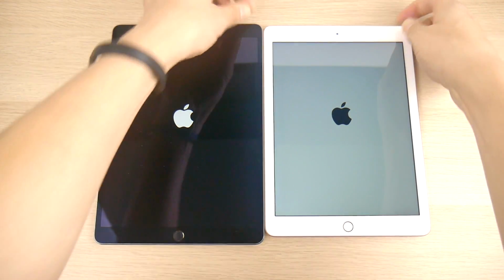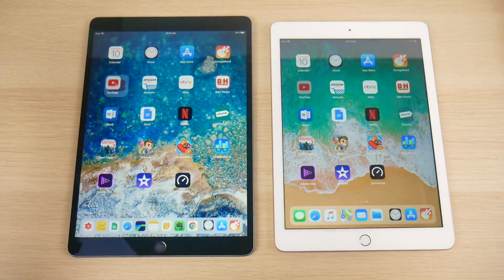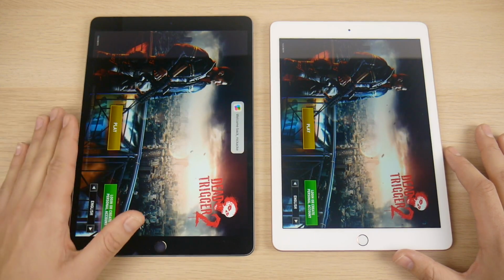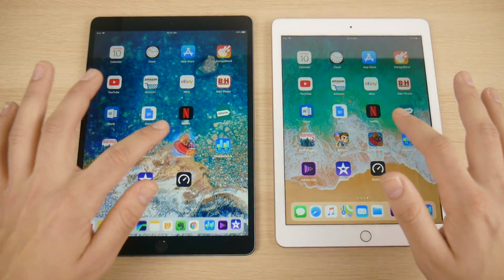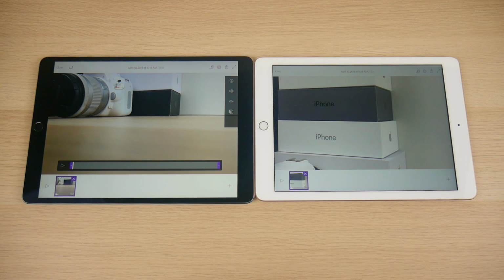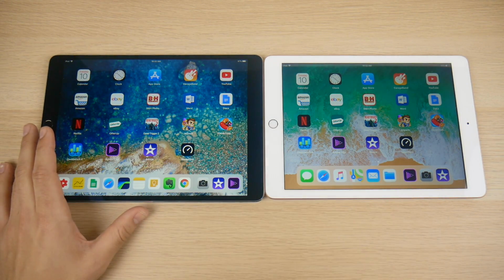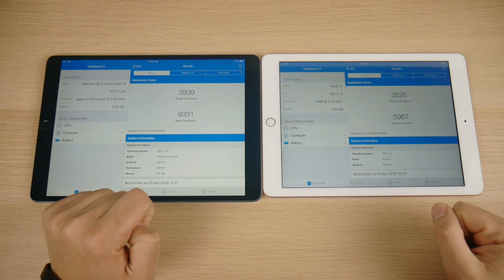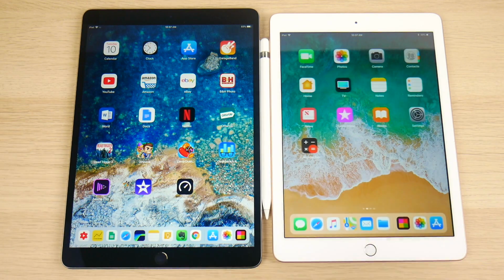iPad Pro 10.5 vs iPad 2018 Speed Test!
iPad Pro 10.5 vs iPad 2018 Speed Test! Hello all, in this  video we compare Apple iPad Pro 10.5 to Apple iPad 2018 with the intentions of helping you see the real world performance differences between both of these products. If you have one or the other of these tablets or both please share your experiences with the community and enjoy the content. Any further questions, comments, concerns, feedback, suggestions, please be sure to go ahead and post that down below in the comment section of this video.